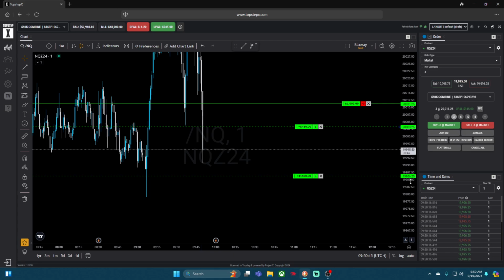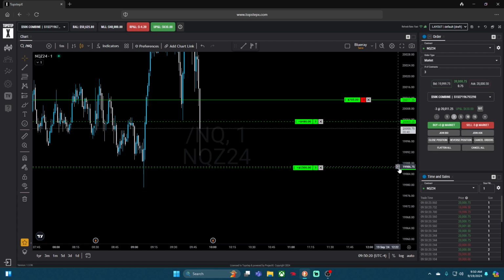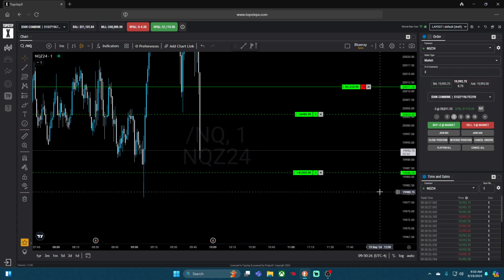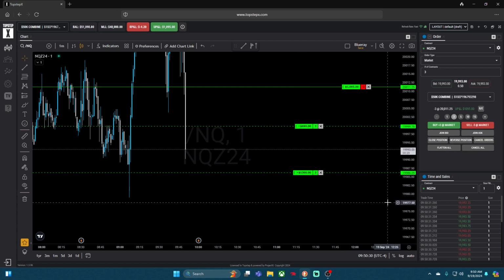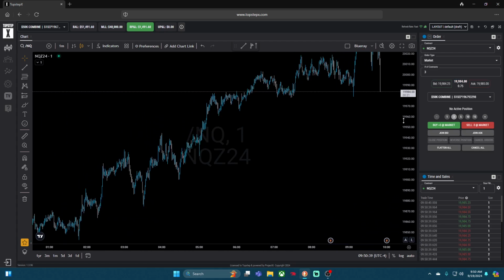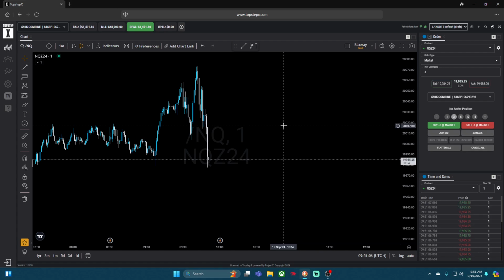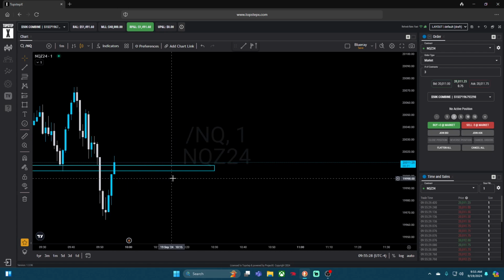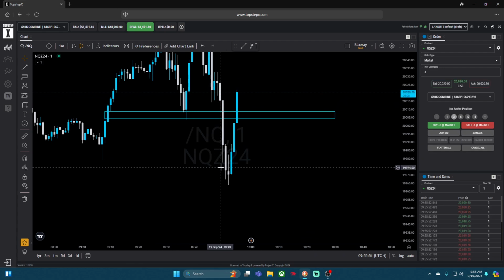{ DISCOVERY TRADING } LIVE TRADING NQ $1500 IN 2 MINUTES...NEW SERIES COMING SOON!!!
LIVE TRADE SESSION 9-19-24 NQ